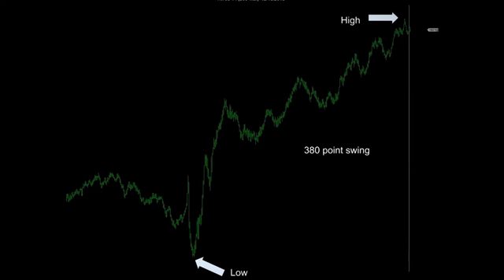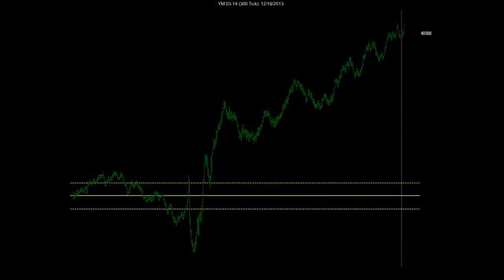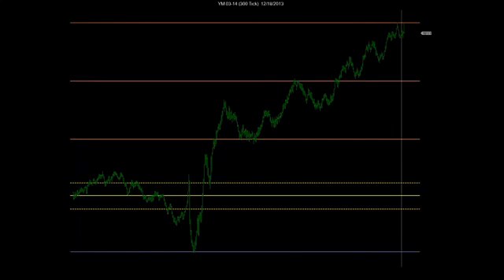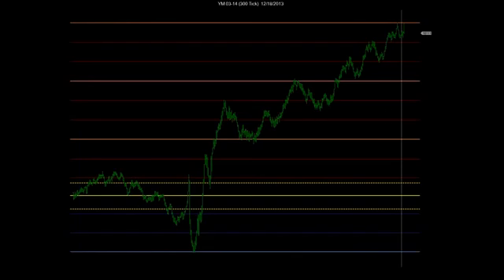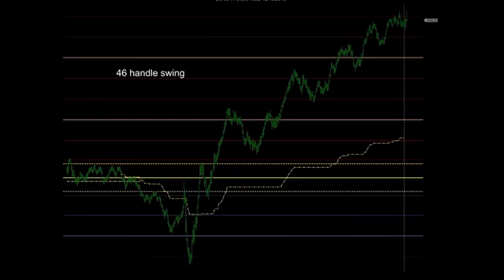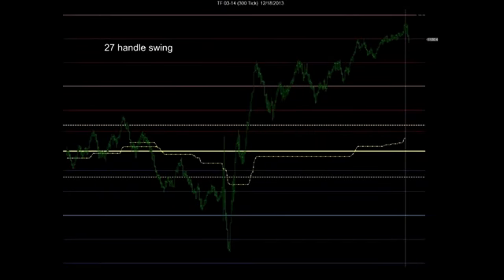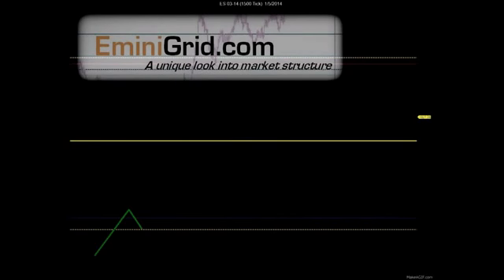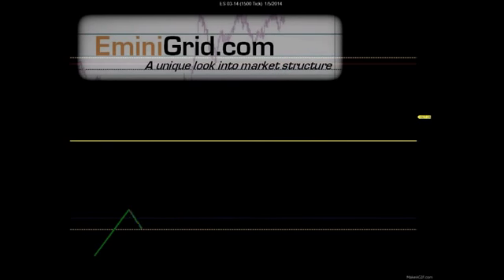EminiGrid.com Introductory Video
This video provides an overview of the components of the Egrid, a add-on to the NinjaTrader platform that provides a unique look into market structure. to learn more about how the Egrid can help you achieve your trading goals.